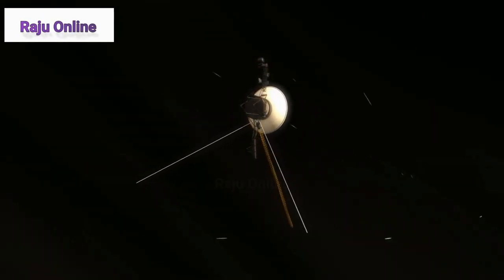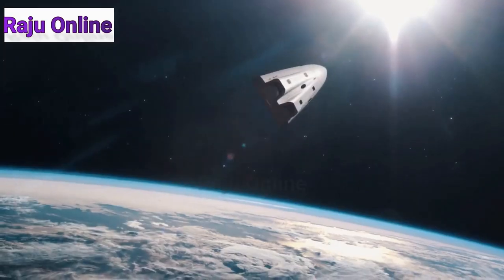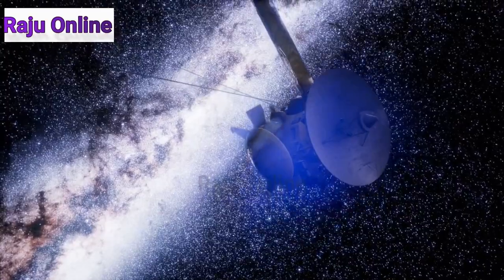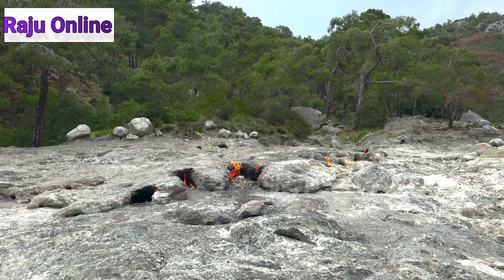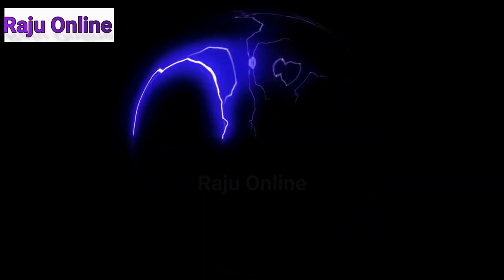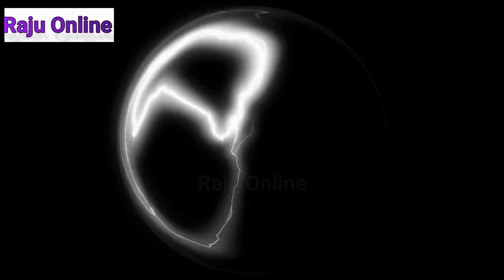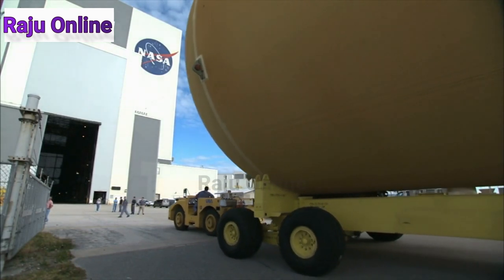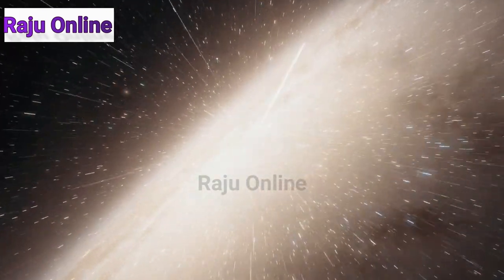Voyager Detected Something Beyond the Edge of Our Solar System || RAJU ONLINE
On August 25, 2017, the Voyager 1 spacecraft encountered something unprecedented. For over 36 years, Voyager had been exploring the outer reaches of our solar system, but on that day, it detected something beyond our own planetary system.

This video is about what Voyager detected and how it has changed our understanding of the universe. If you're curious about what Voyager detected and why it's so important, this video is for you!